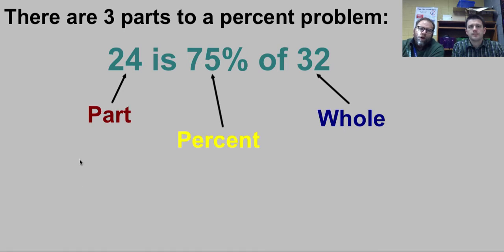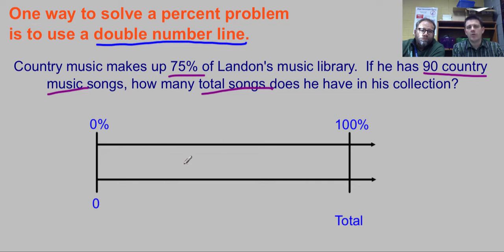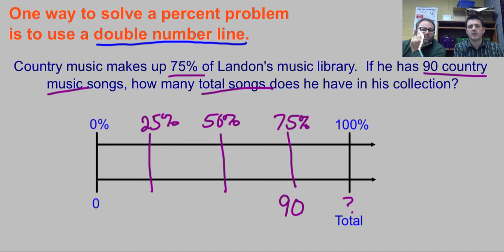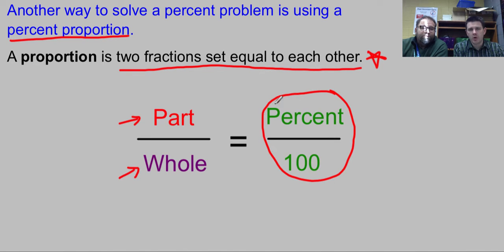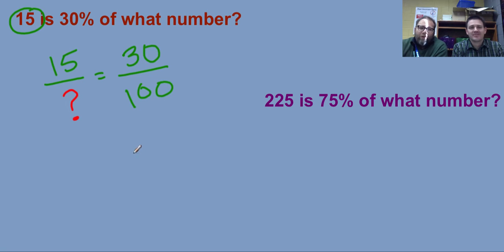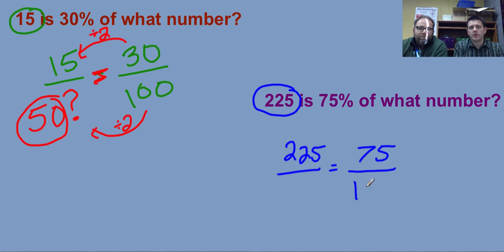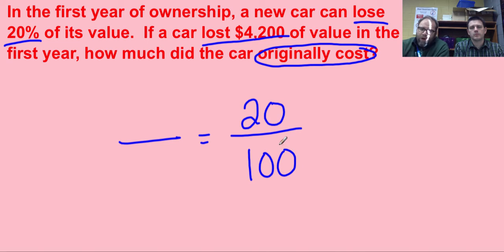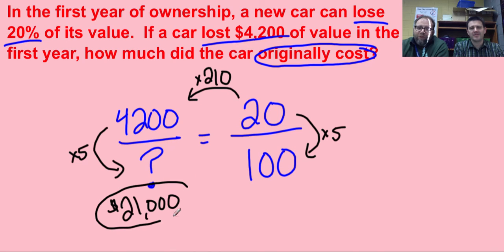Solving Percent Problems Lesson video